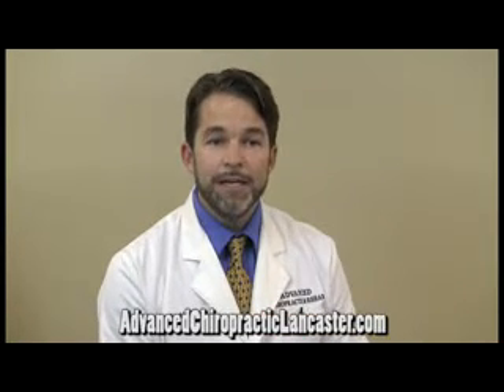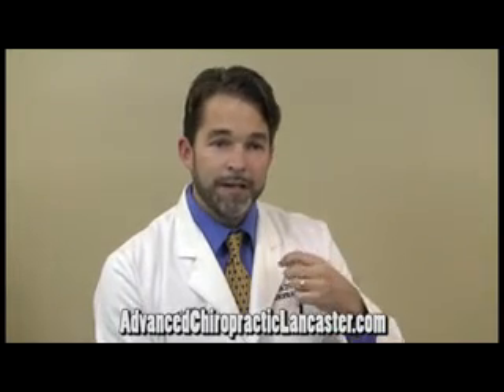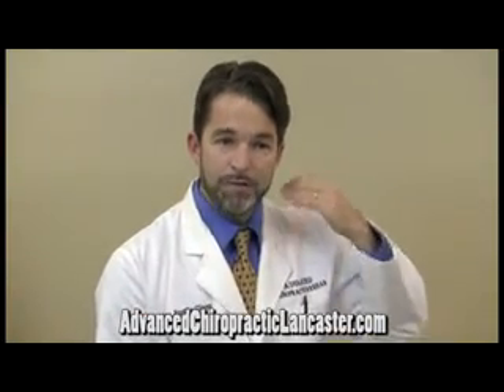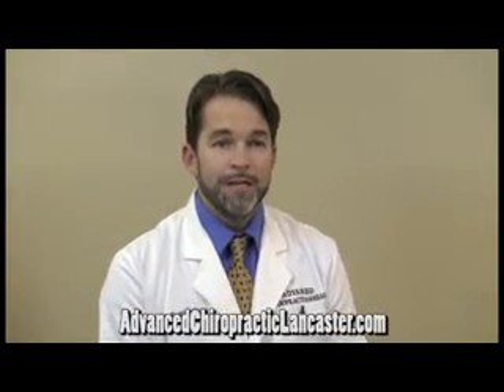How Chiropractic Relieves Whiplash Injury Chiropractor Lancaster PA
Whiplash Injury Treatment, Dr. Rustin Glass Chiropractor in Lancaster Pennsylvania .

Whiplash Injury Therapy: Chiropractic Adjustment, Massage Therapy, Electrical Muscle Stimulation, Ultrasound Therapy, Cold Laser Therapy, Intersegmental Traction, Interferential Current, Spinal Traction, Spinal Decompression Therapy, Back and Neck Rehabilitation.

Most Health Insurance and All Auto Accident Injury Insurance Accepted.